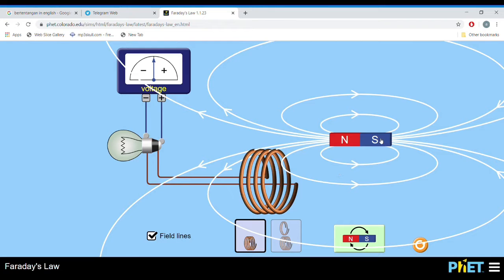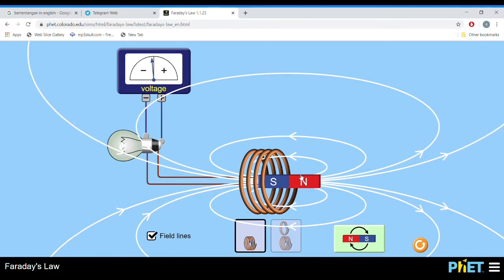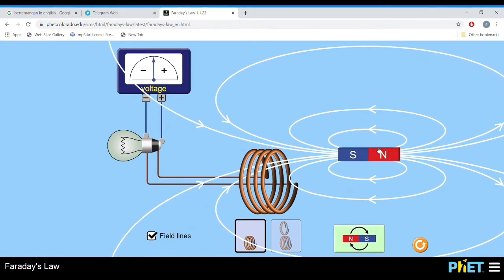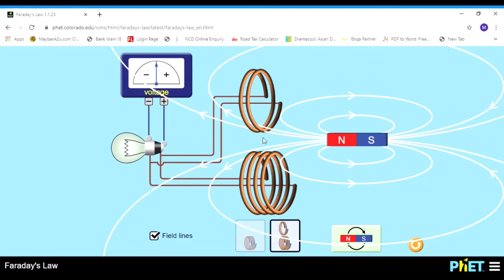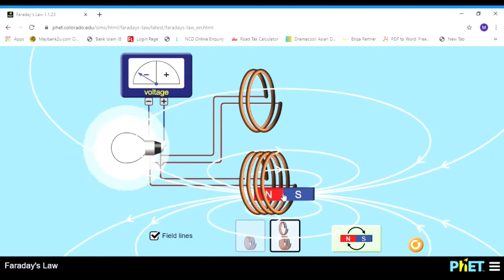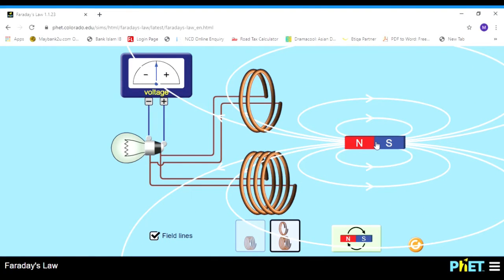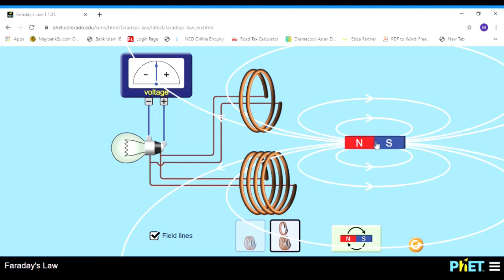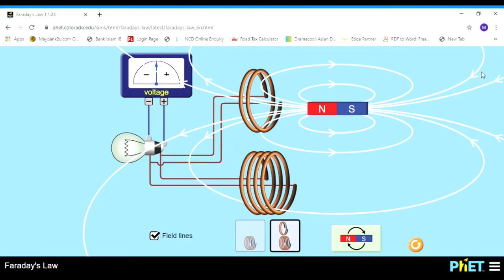LAB 4-BEEI 1323 : ELECTRIC & MAGNETISM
B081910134 MUHAMMAD FAIZ BIN AHMAD ZOHRI
B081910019 MUHAMMAD HAZIQ BIN KHAIRIL AZRI
B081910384 MUHAMMAD KHAIROOL AIDEED BIN KAMARUDDIN